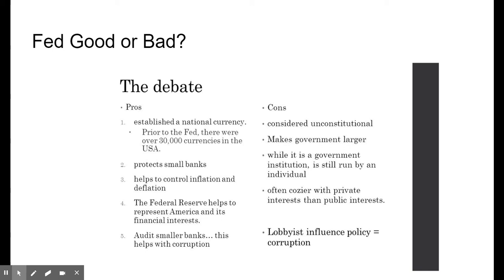Academic Economics Dec/Jan Daily Participation - Fed Pros and Cons